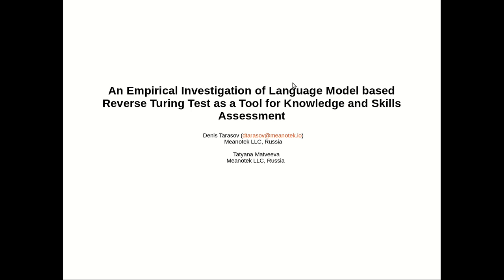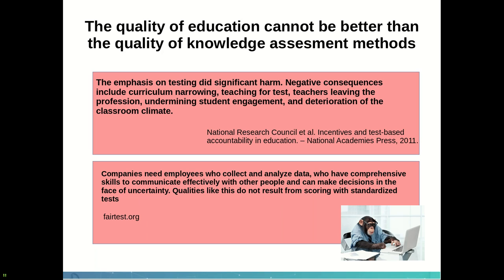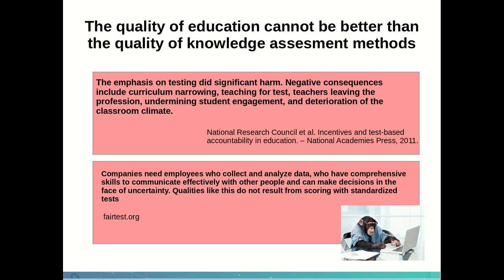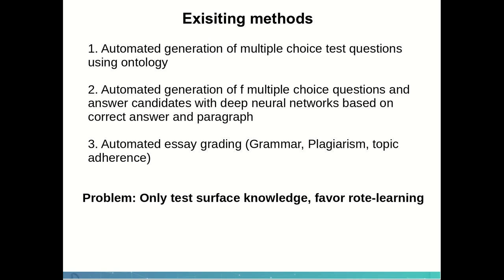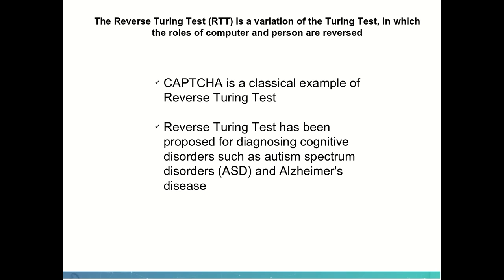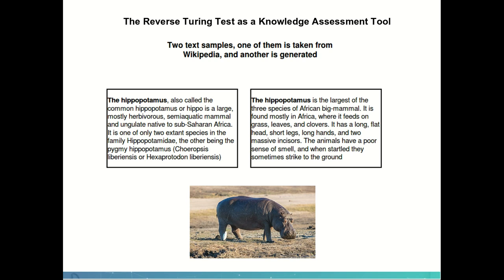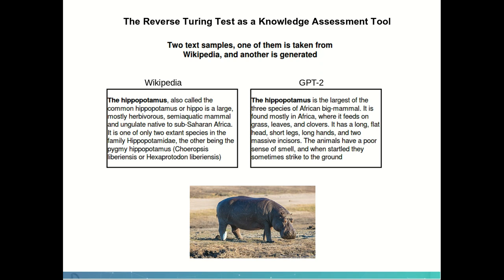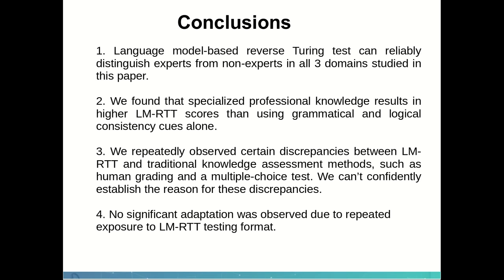День 3. 19.06. Секция А. Tarasov Denis, An Empirical Investigation of Language Model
An Empirical Investigation of Language Model based Reverse Turing Test as a Tool for Knowledge and Skills Assessment.
Tarasov Denis; Matveeva Tatyana ; Galiullina Nailia